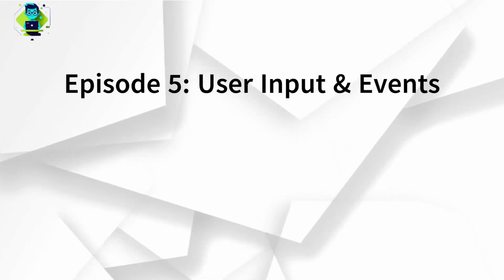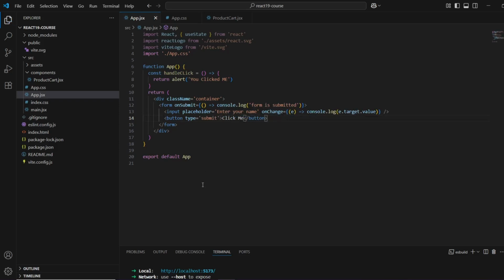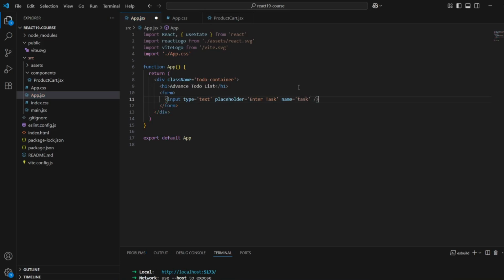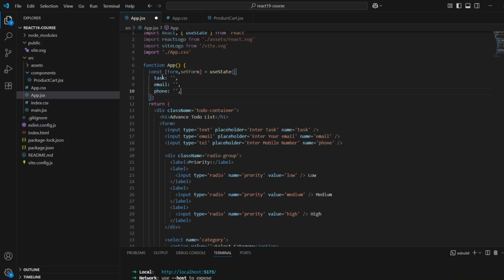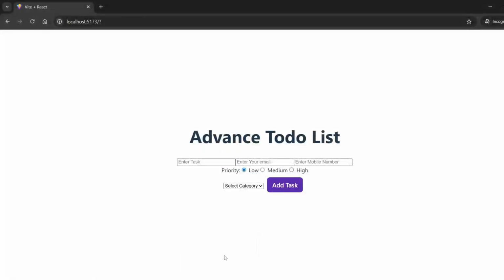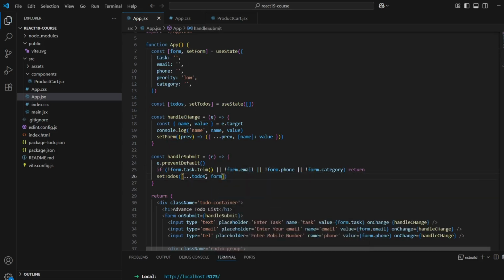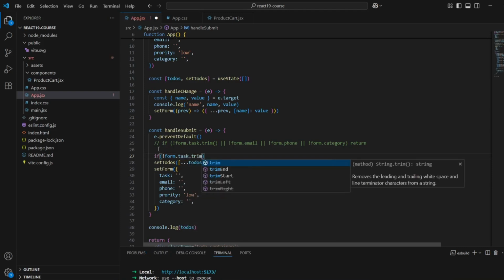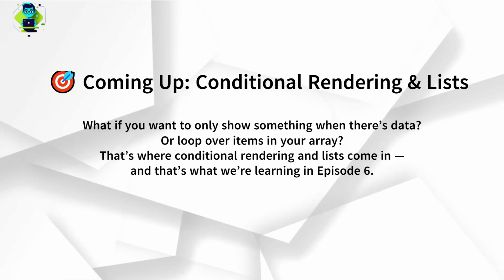Episode 5 - Forms, User Inputs & Events - React JS Full Course 2025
🚀 React Forms & Events for Beginners | onClick, onChange, onSubmit Explained (React 2024/2025 Tutorial)

Welcome back, NerdSprite nation! 👾 In this episode of our React for Beginners series, we dive deep into one of the most important parts of React — handling user input and form submissions. Learn how to use onClick, onChange, and onSubmit with real-world examples and a hands-on project.

Whether you're building a Todo app or full-blown dashboards, mastering event handling and controlled components is a MUST for every frontend developer!

🔥 What You’ll Learn in This Episode:

✅ How to use onClick, onChange, and onSubmit in React

✅ The difference between controlled vs uncontrolled components

✅ Build a real-world Todo Form with:

Task input with character limit

Email validation

Mobile number input

Priority selection with radio buttons

Dropdown for categories

✅ Disable submit button unless form is valid

✅ Autofocus, reset form, live character count

✅ React 19 event improvements (but you still write the same simple code!)

📌 Next Episode: Conditional Rendering & Lists in React (coming soon)

💬 Drop a comment with your first todo below! Bonus XP if it was: “Finish this React course” 😄

React forms tutorial
React event handling explained
React onClick onChange onSubmit
Controlled vs uncontrolled components
React 19 form updates
React beginner projects
Build a todo app with React
React useState input handling
React input validation tutorial
React save form to localStorage
React 2025 beginner tutorial
react tutorial
react 19 tutorial
react components
react props
react composition
react 19 course
nerdsprite
frontend development
react 19 new features
functional components in react
react course 2025
full react coruse
react js full course
react full course 2025

About us -